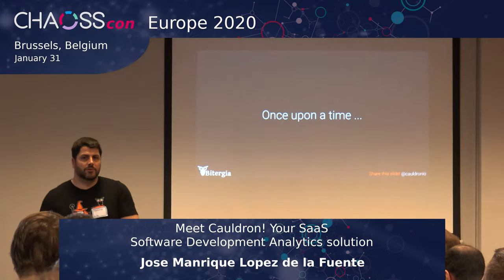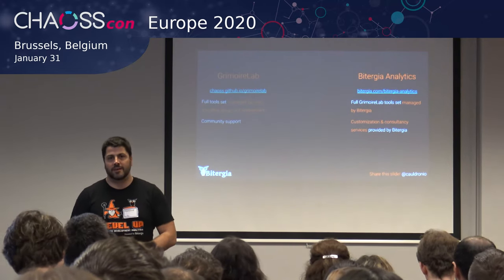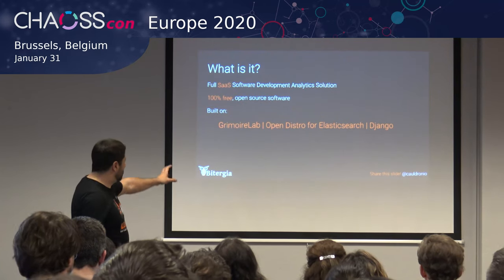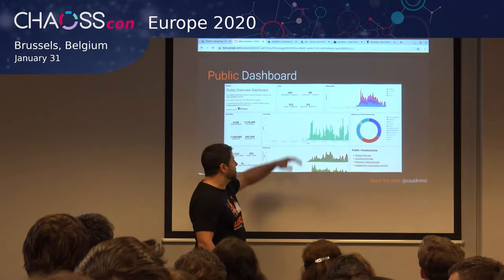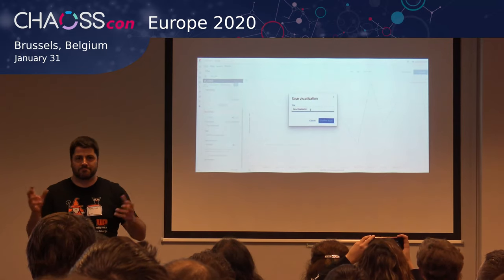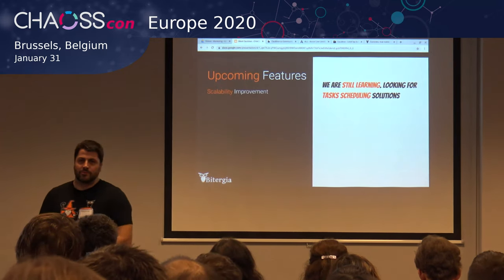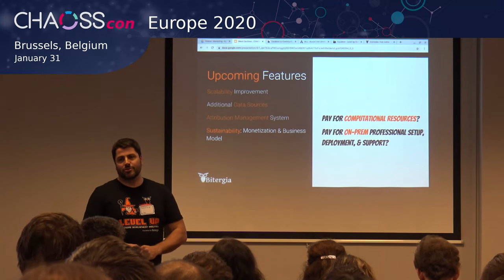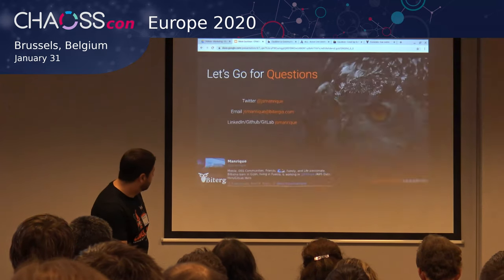Meet Cauldron! Your SaaS Software Development Analytics solution| Manrique Lopez | CHAOSScon EU 2020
Meet Cauldron! Your SaaS Software Development Analytics solution

Cauldron is a brand-new free **open source SaaS** able to analyze software development community and processes. It relies on [CHAOSS GrimoireLab]() to collect and process data from different tools used in software development such as git, GitLab, GitHub and/or social platforms like Meetup, and [**Open Distro for ElasticSearch**]() to store and to display the project data.The talk shows how Cauldron can be easily put into action to analyze the software projects that matter to the attendees, and to get some CHAOSS metrics about them.

Jose Manrique Lopez de la Fuente
CEO - Bitergia

Manrique is the CEO and shareholder in Bitergia and a free, libre, open source software development communities passionate. He is a graduate Industrial Engineer with research and development experience from the Technological Center for Computer Science and Communications of the Principality of Asturias (CTIC), W3C working groups, Ándago Engineering, and Continua Health Alliance. Former executive director of the Spanish Open Source Enterprises Association (ASOLIF), and expert consultant for the Spanish National Open Source Reference Center (CENATIC).

Involved in several communities related to free, libre, open source software he is currently active in GrimoireLab and CHAOSS(Community Health Analytics for Open Source Software). He has been recognized as AWS Data Hero and GitLab Community Hero.

You can reach him on Twitter as @jsmanrique, and when he is not online he loves to spend time with his family and surfing.

About CHAOSScon

Learn about open source project health metrics and tools used by open source projects, communities, and engineering teams to track and analyze their community work. This conference will provide a venue for discussing open source project health, CHAOSS updates, use cases, and hands-on workshops for developers, community managers, project managers, and anyone interested in measuring open source project health. We will also share insights from the CHAOSS working groups on Diversity and Inclusion, Evolution, Risk, Value, and Common Metrics.